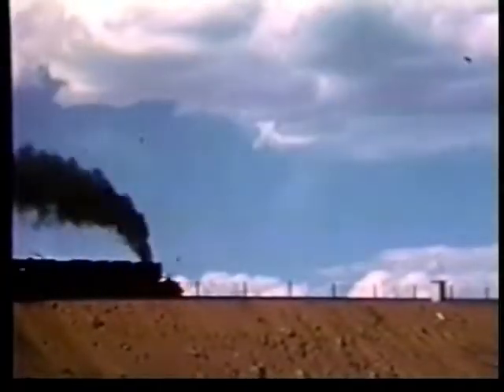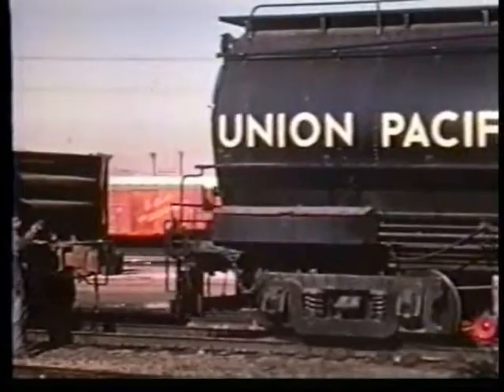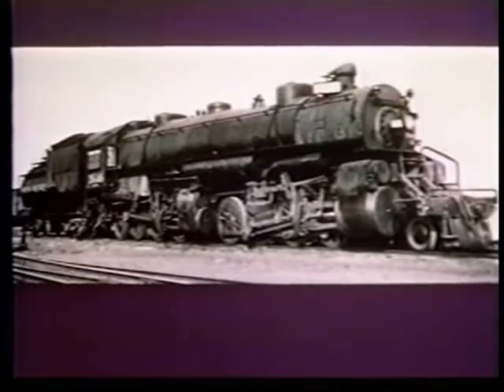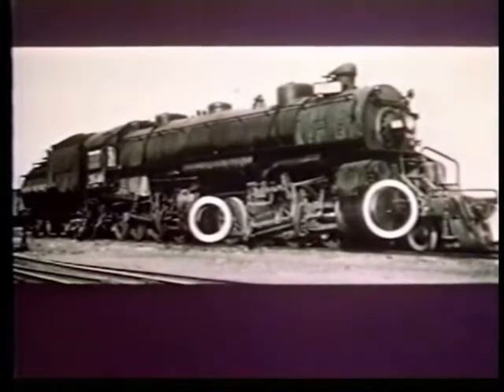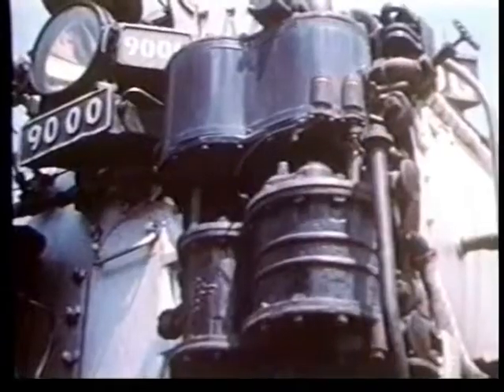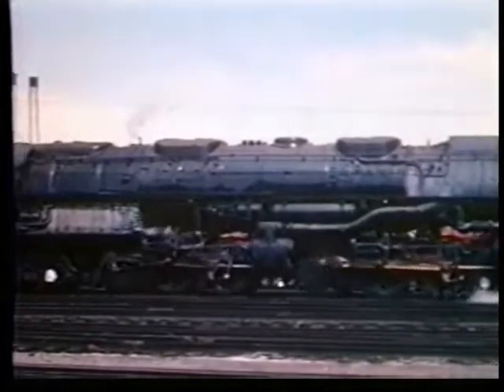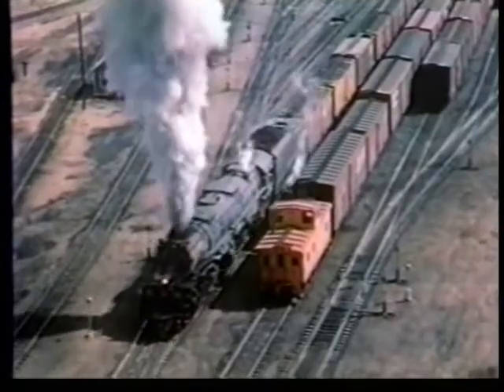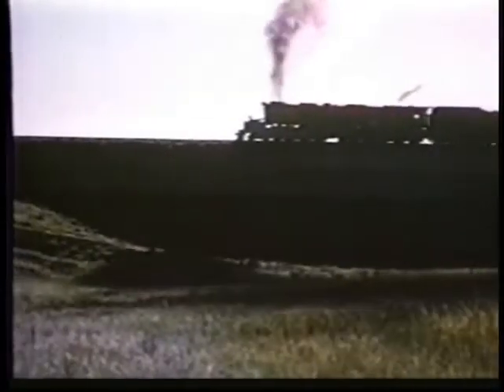Last of the Giants